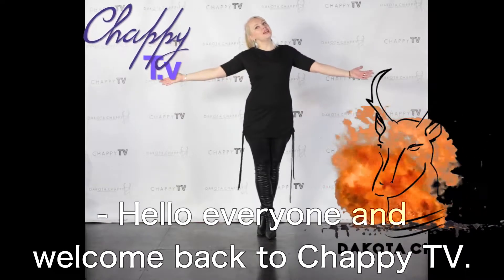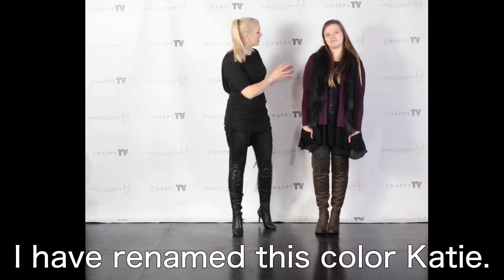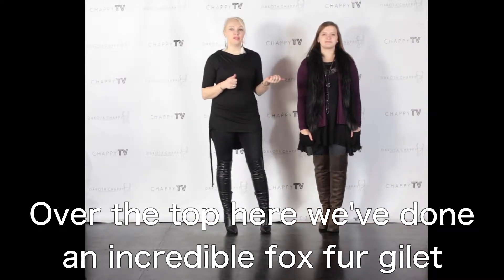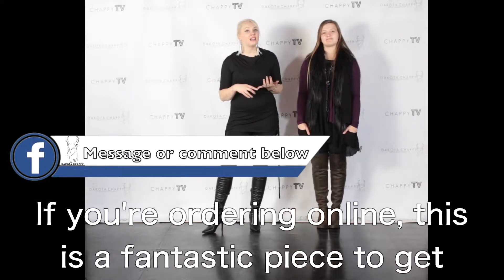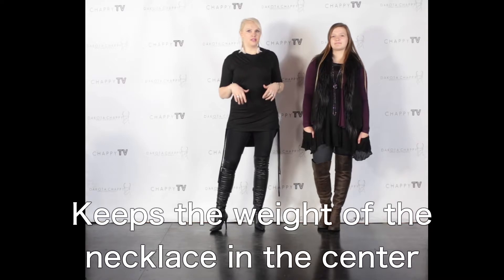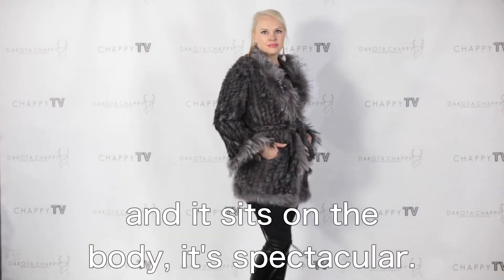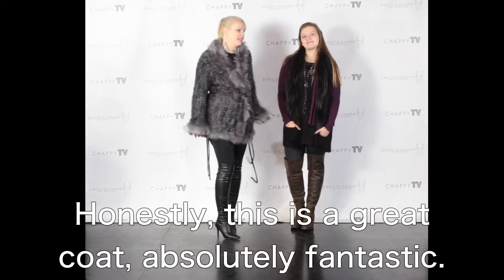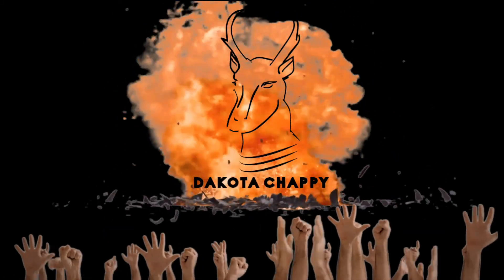Episode #305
Tonight on Chappy TV episode #305
The cold has set in, but we can get you geared up to take it on.
Enjoy this showcase of some great options you will find. Comment “buhrr buhrr it’s time for fur” to be entered to win a $25 store credit.